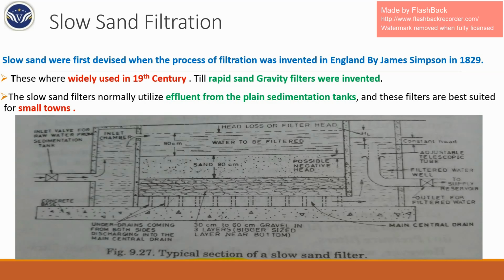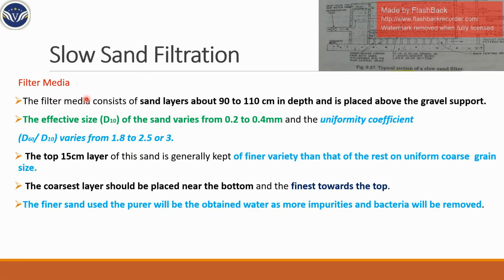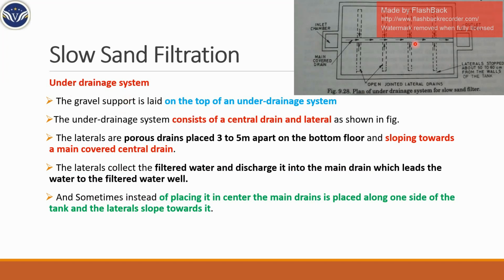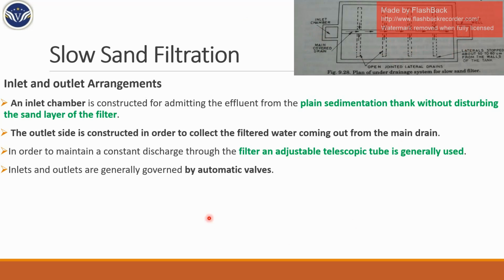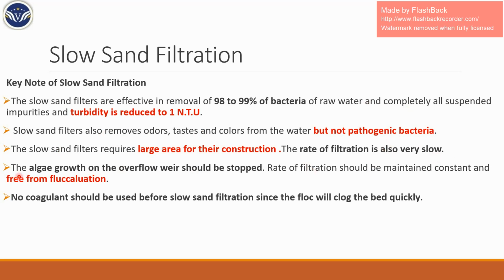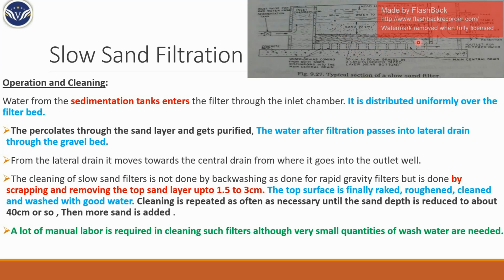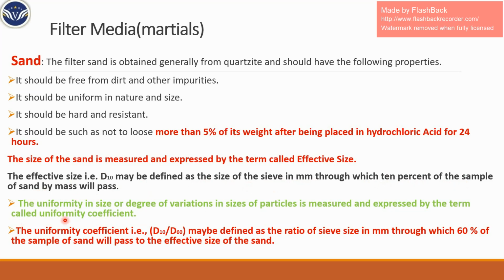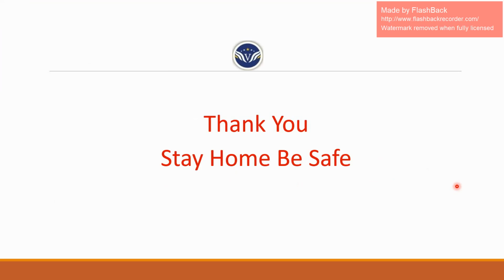slow sand filtration process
Water supply and Treatment Engineering As per VTU module-III